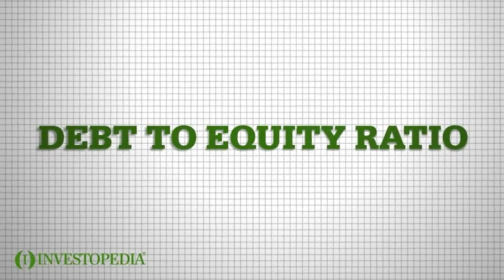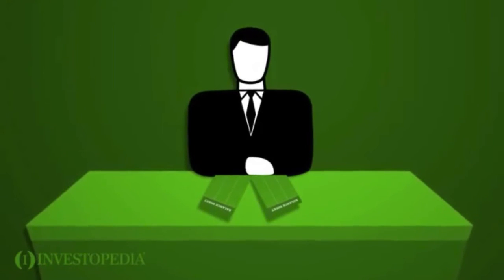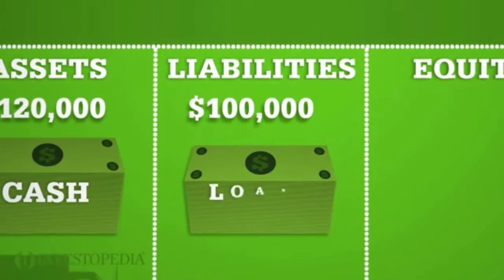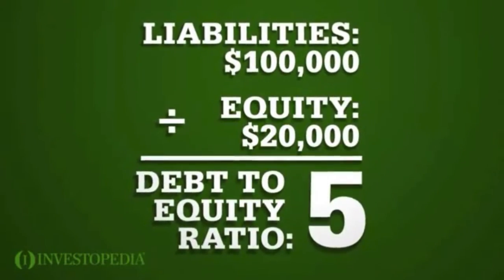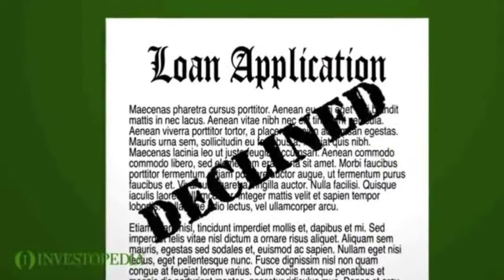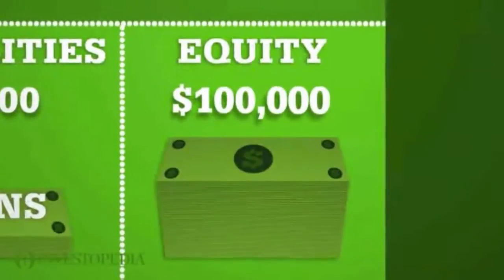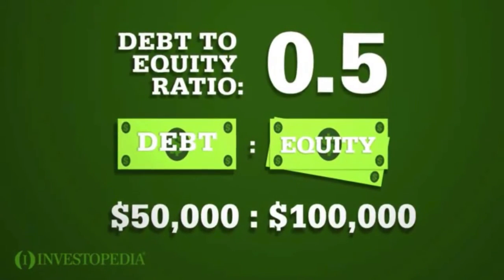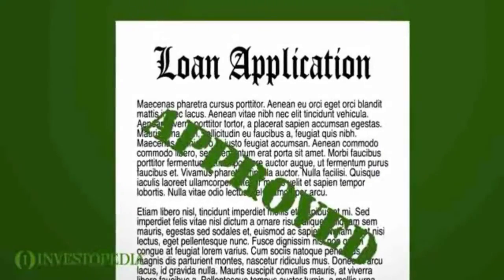Understanding Debt to Equity Ratio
Entrepreneurs seek capital and lines of credit to fund their new or existing business.  However, many business owners are unaware of how their current debt to equity ratio adversely influences their chances for securing funding.

A debt to equity ratio is a debt ratio used to measure a company's financial leverage, calculated by dividing a company’s total liabilities by its stockholders' equity. The D/E ratio indicates how much debt a company is using to finance its assets relative to the amount of equity.

The formula for calculating D/E ratios can be represented in the following way:

Debt - Equity Ratio = Total Liabilities / Shareholders' Equity

The result may often be expressed as a number or as a percentage.

This form of D/E may often be referred to as risk or gearing.

This ratio can be applied to personal financial statements as well as corporate ones, in which case it is also known as the Personal Debt/Equity Ratio. Here, “equity” refers not to the value of stakeholders’ shares but rather to the difference between the total value of a corporation or individual’s assets and that corporation or individual’s liabilities. The formula for this form of the D/E ratio, then, can be represented as:

D/E = Total Liabilities / (Total Assets - Total Liabilities)

Please enjoy this great video produced by Investopedia